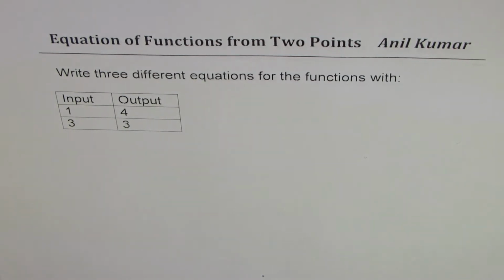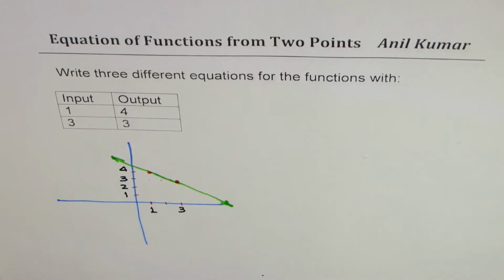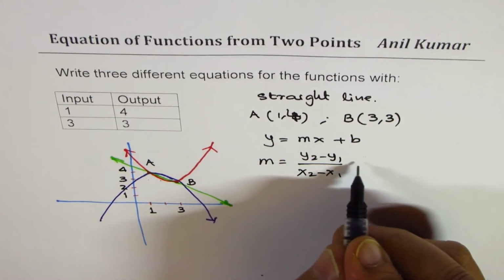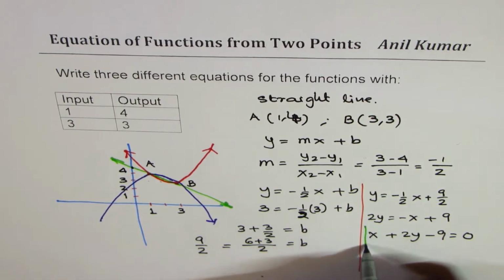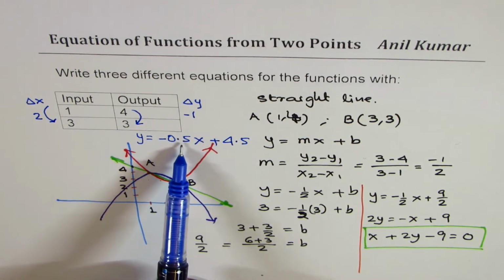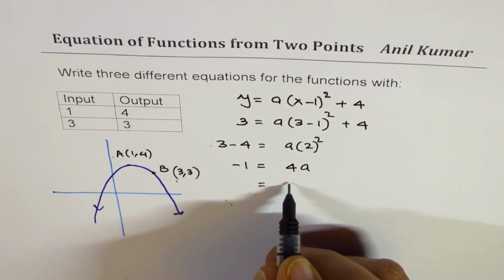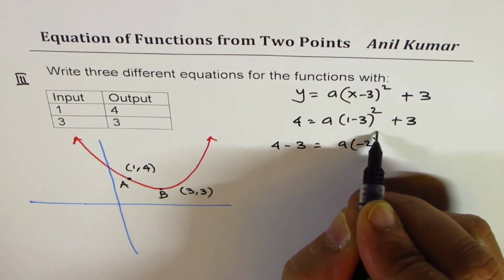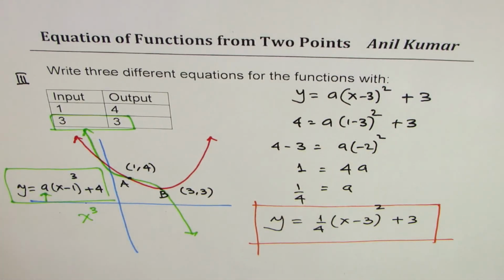How to write Many equation from Two Input Output Points Linear and Non-Linear